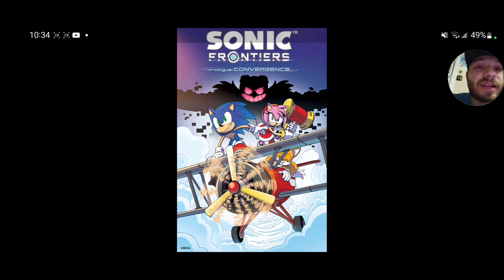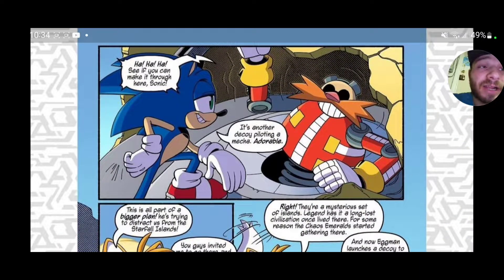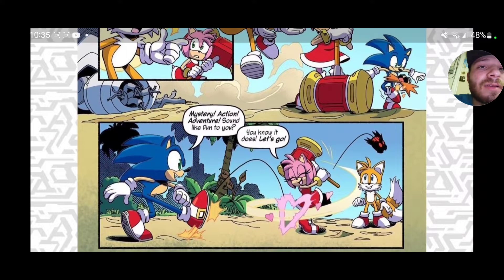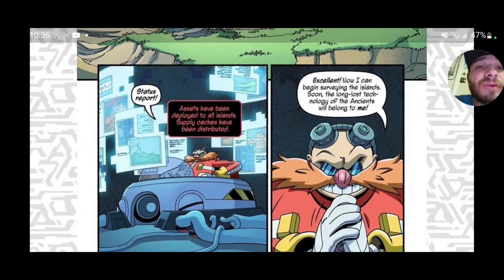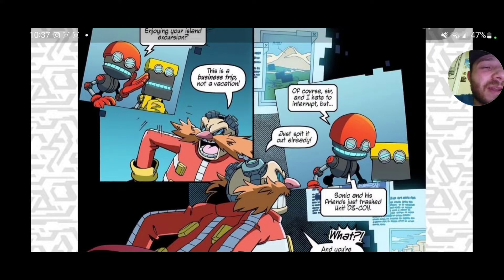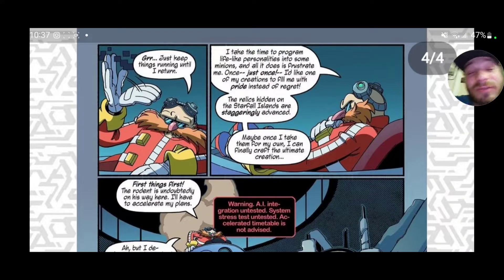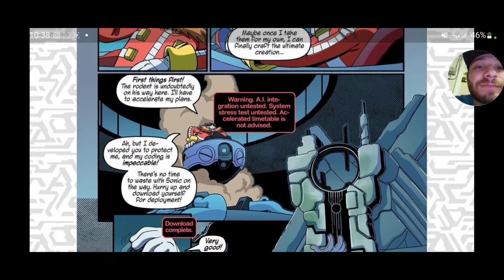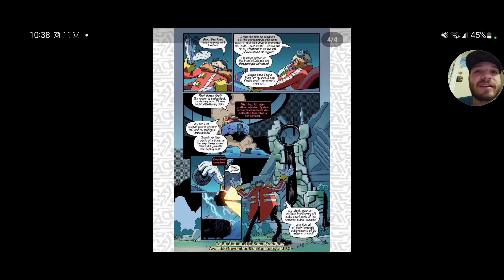Sonic Frontiers Prologue Convergence Comic (Part 2) Final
Youtube.com/year1blink

Twitch.tv/year1blink